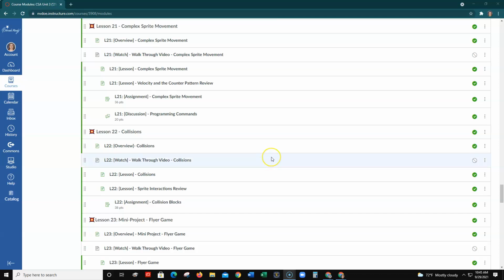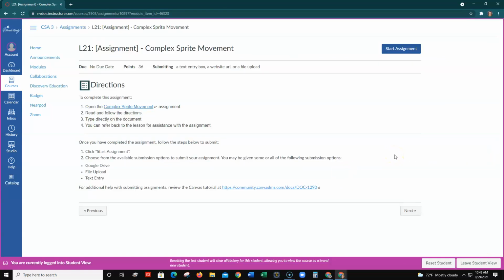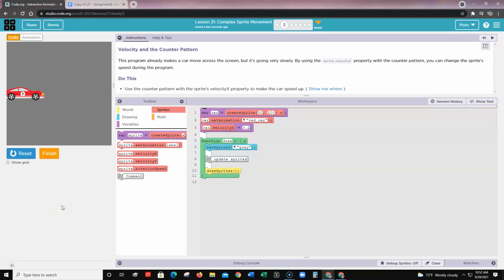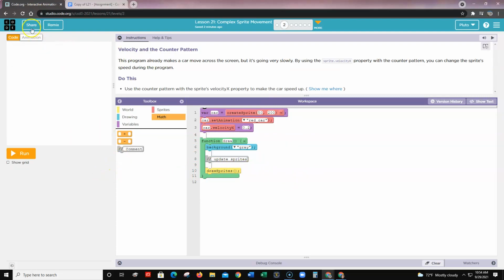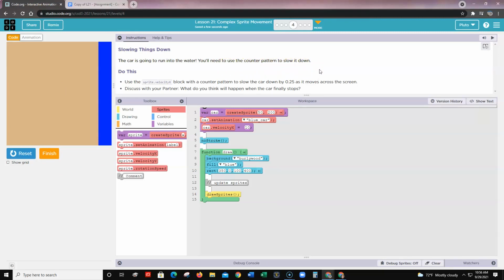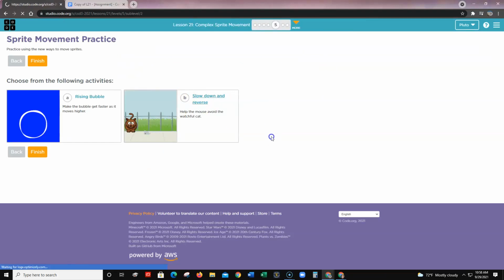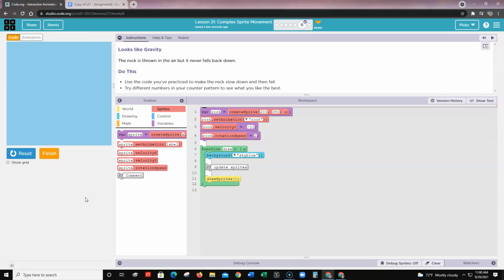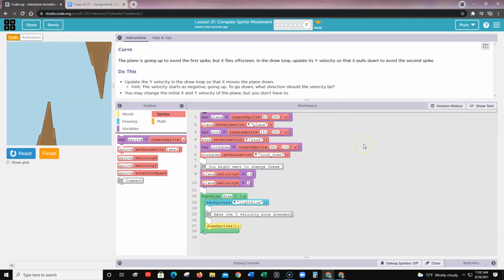Unit 3 Lesson 21: Complex Sprite Movement